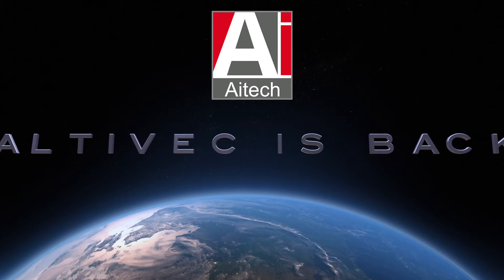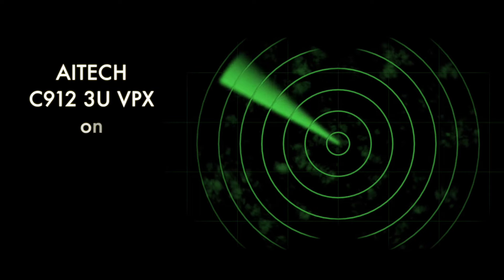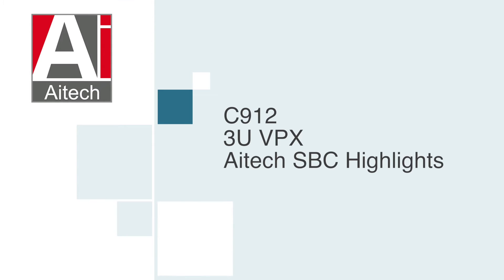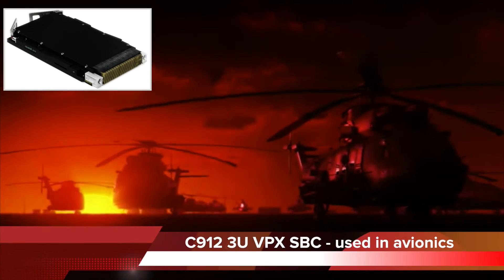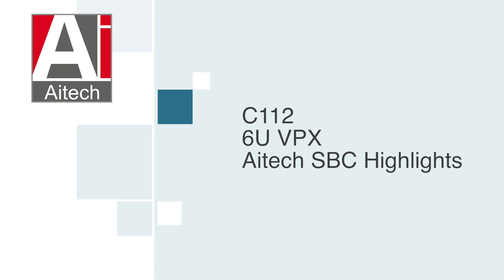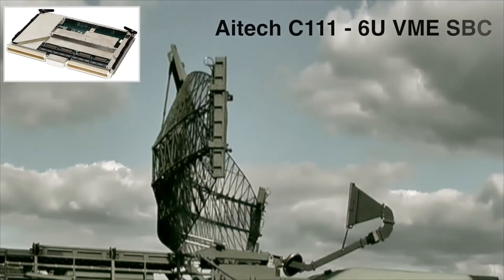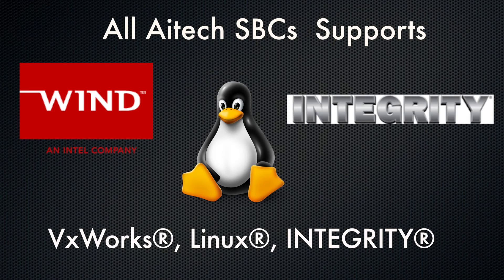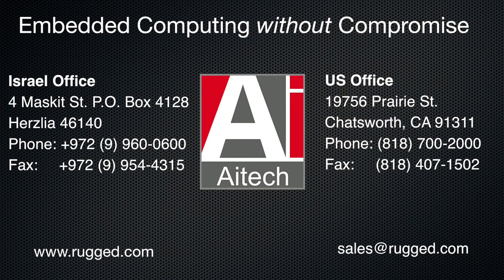AltiVec is Back - Aitech PowerPC Product Line